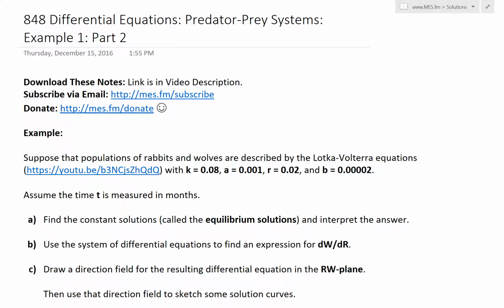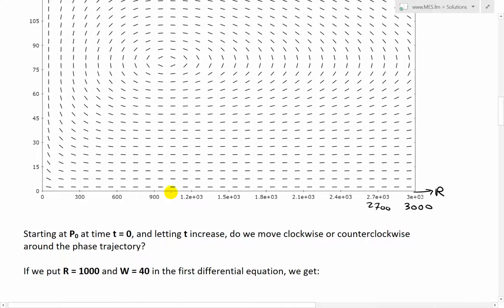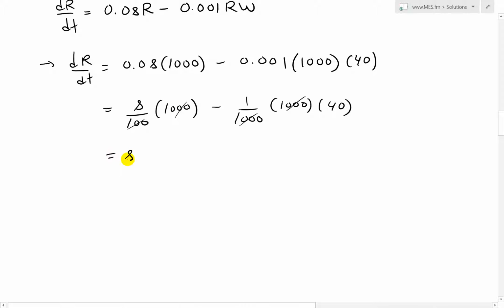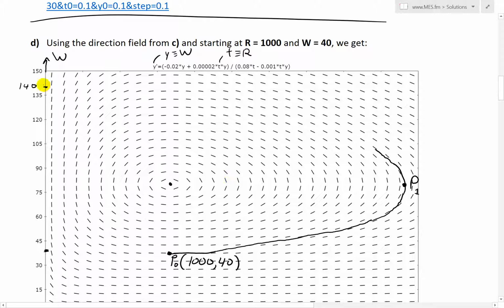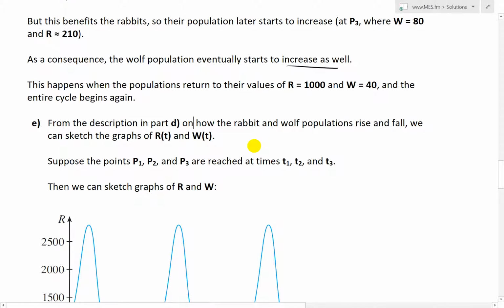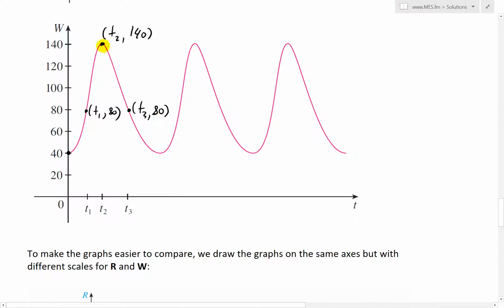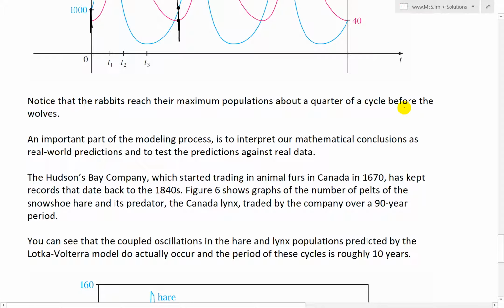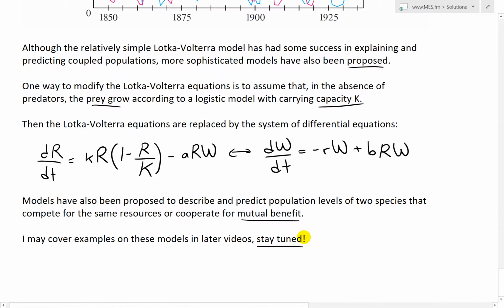Predator-Prey Systems: Example 1: Part 2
In this video I continue on to part 2 of example 1 on the predator-prey systems using the Lotka-Volterra equations which I derived in my earlier videos. In part 2 I go over parts d) and e) of the example. These parts involved looking closely at a specific phase trajectory and then from that predict the population curves for both wolves and rabbits. The data from the Hudson Bay Companies fur trading business of hares and lynxes over a 90 year period was used to compare how well the Lotka-Volterra models compare with real-world applications. In turns out that the HBC data generally does in fact follow the model developed in this example. This is a very interesting video on showing how real-life applications can be represented and modeled through mathematics, so make sure to watch this video!